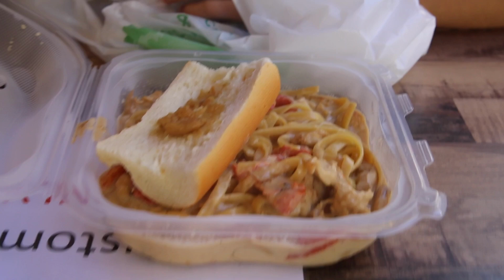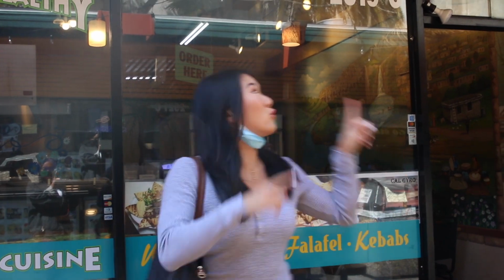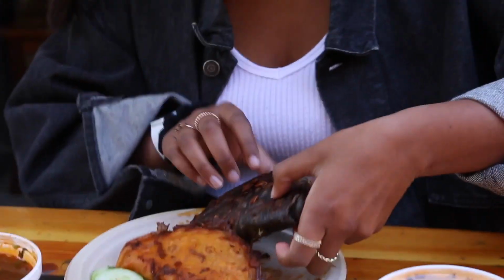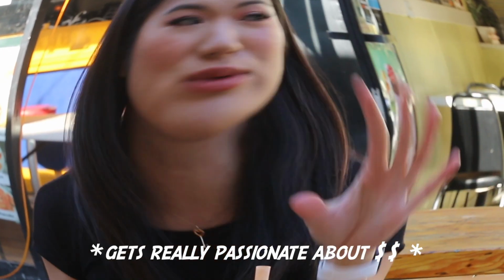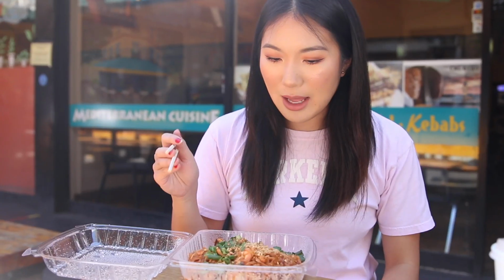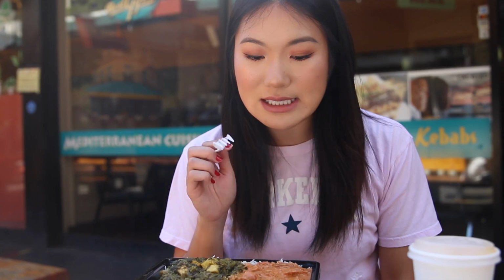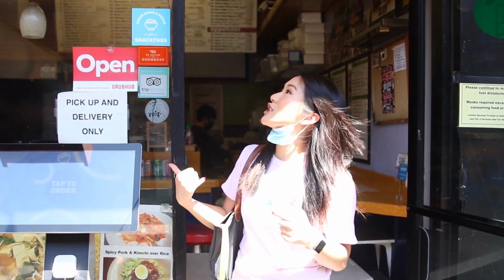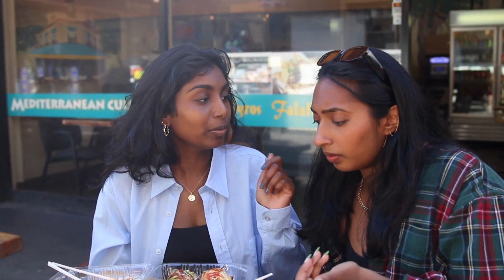Trying Every Restaurant in Asian Ghetto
New to Berkeley and want to try new restaurants in the area? This is the video for you! I review every restaurant in Asian Ghetto here at Berkeley, California. Check out the video and see our review before trying out the restaurants for yourself! Timestamps below for each restaurant.

Restaurants in order:
Gypsy's Trattoria Italiana: 0:25
Kinpin Donuts: 1:52
Best California Gyros: 3:42
Taco & Co: 5:12
Boba Ninja: 7:34
Mandarin House: 9:54
Thai Basil: 12:17
Steve's Korean BBQ: 13:26
Punjabi Dhaba: 14:50
Bear's Ramen House: 18:31
Katsumi Sushi: 19:51

Hello!! So happy and honored that you're here on my channel watching my videos. I know there are so many creators out there and the fact that you've landed on my page through some happenstance or purposeful search means so much to me! I hope to create content that makes you happy and can be informative to brighten up your day even if its only a little. If you've read this or watched the video to the end, thank you. Your view matters to me and I can't thank you for your support enough!